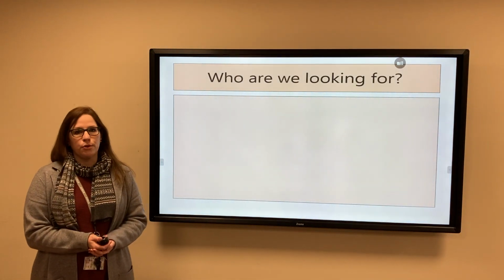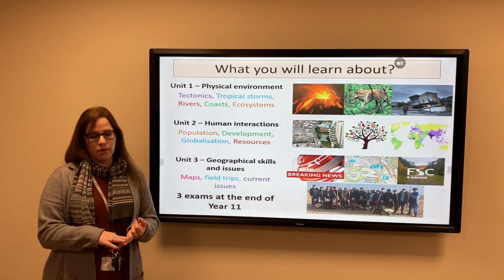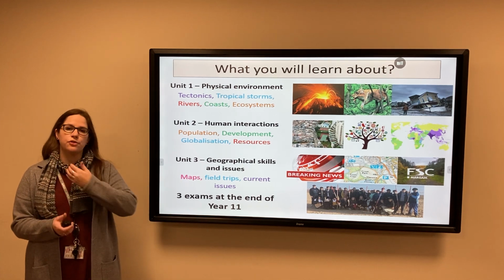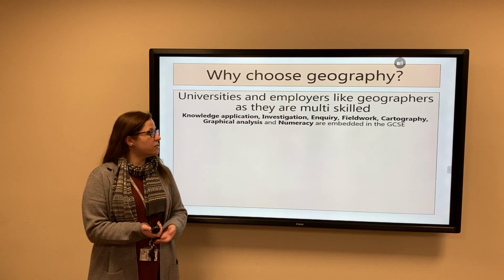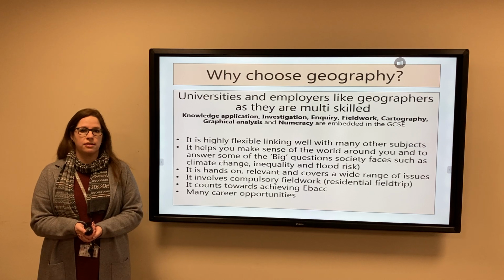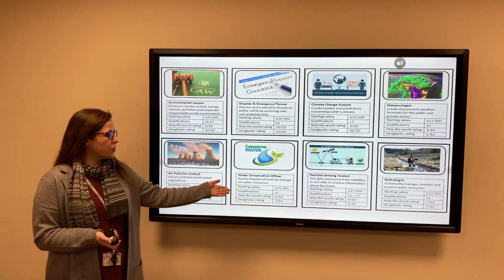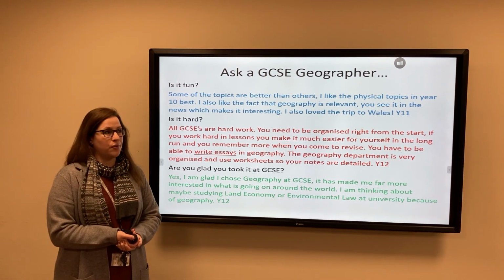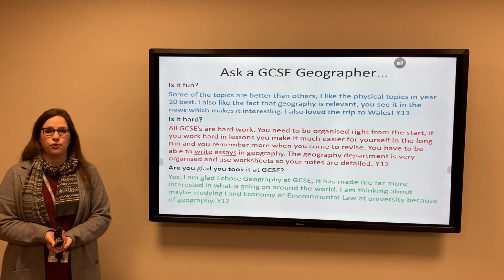GCSE Geography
In introduction to GCSE Geography at MHCHS